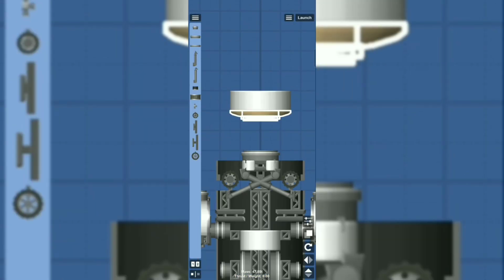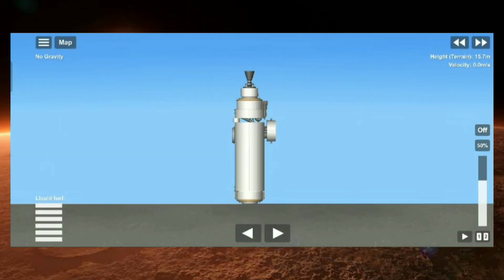PROJECT RED : The Last Module + Demo & Blueprint Download | Part 3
(DISCORD) *if the link is expired pls check the channel bio

GAME : Spaceflight Simulator

*CREDITS*